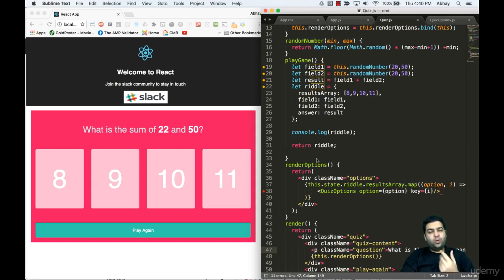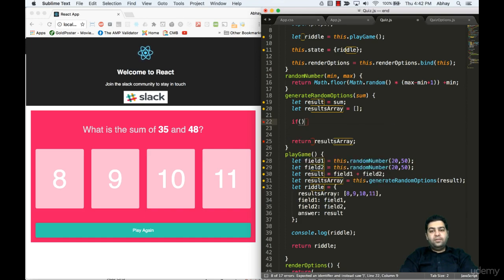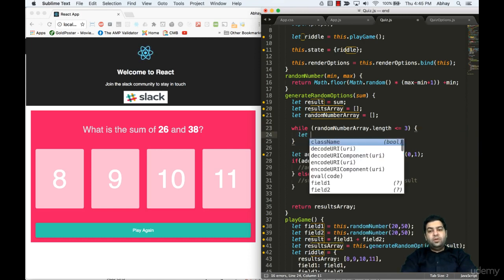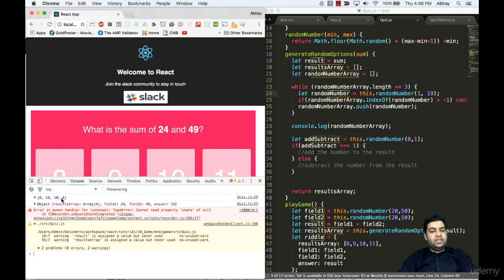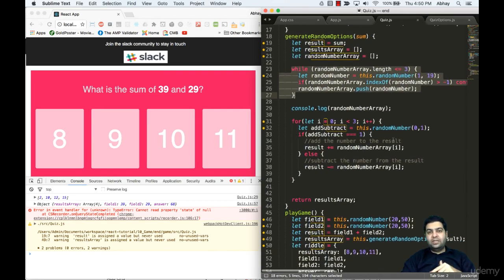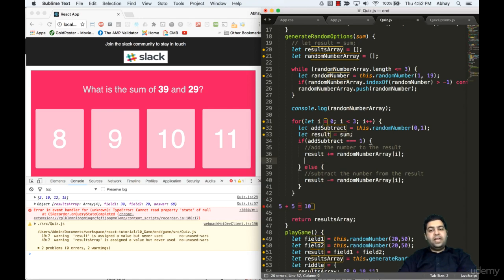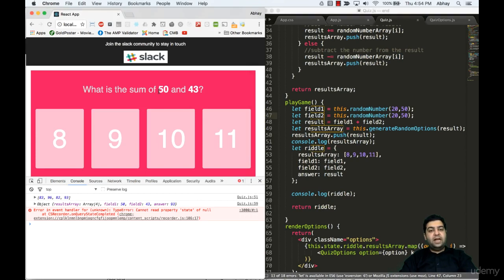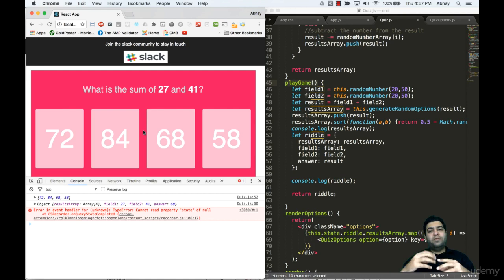[React js] Project Game : Randomize the game logic! Yes, it's all about the logic